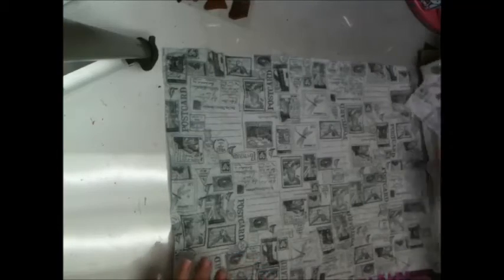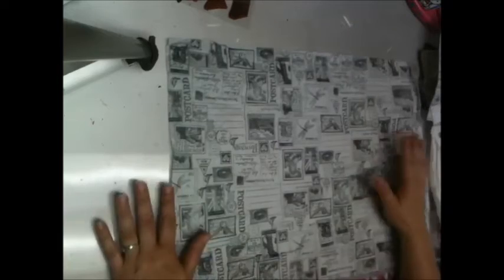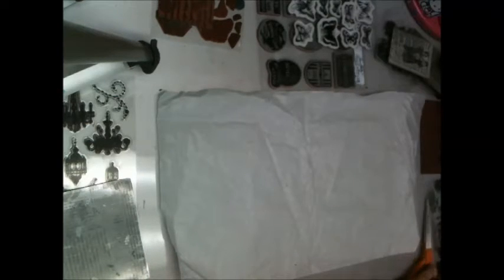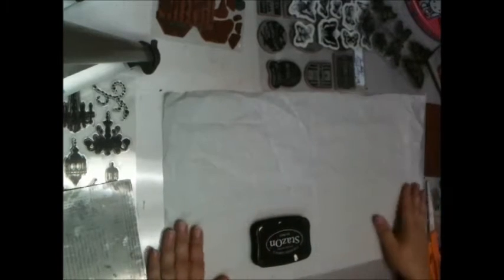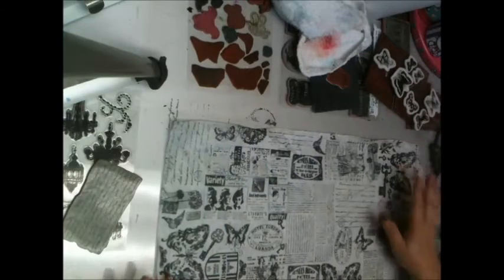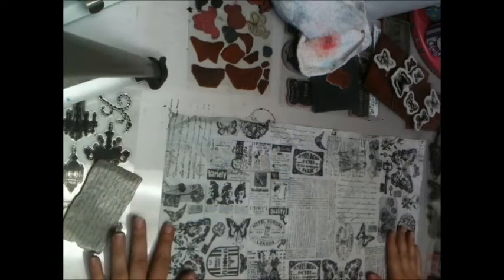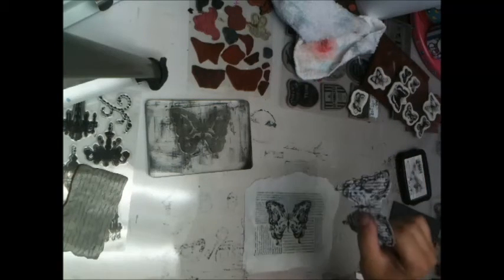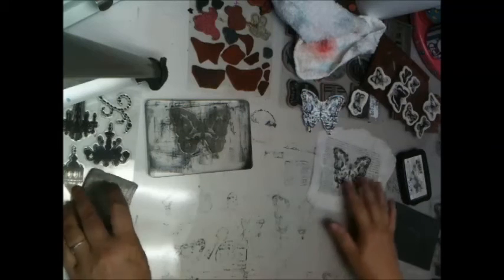Stamped Tissue Paper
Create your own patterned tissue paper easily!